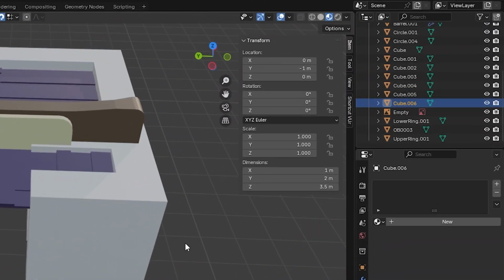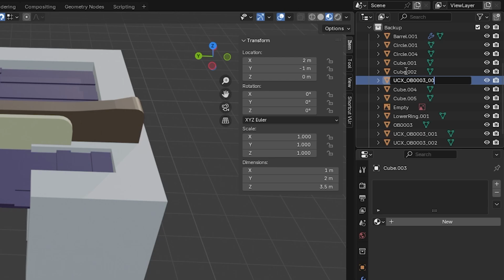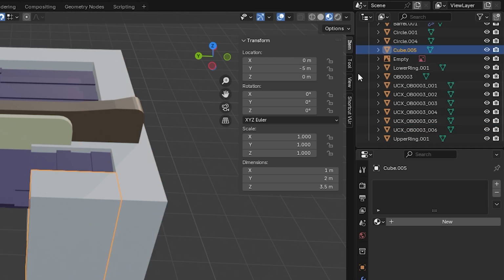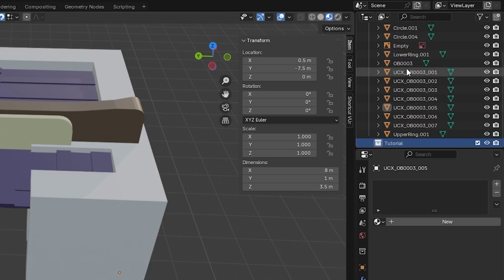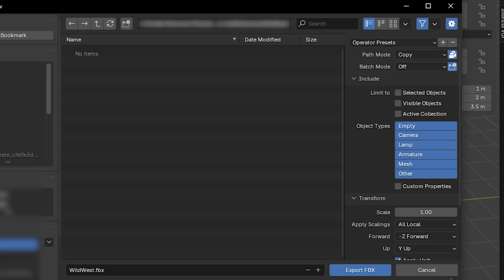Custom Mesh Collision in Unreal Engine 4 | How to Adjust Simple Collision in Blender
💣 Atomic Blastman is now in its Beta Testing phase. There’s not much you need to do. Once beta testing starts, you’ll be notified. All you have to do is play a free demo version of Atomic Blastman and complete a survey, sharing your experience and any suggestions for future improvements.

💣 Looking for a tutorial on how to adjust mesh collision in Unreal Engine? Watch this easy tutorial and learn how to model your custom mesh collisions in blender to further export to Unreal Engine.

🖥️Official Tutorial Series by Indiependent Games Studio
IGS Tutorials is a collection of original game development tutorials designed to assist new to intermediate game developers. Learn Unreal Engine visual scripting (Blueprints), C++ coding, user interface design, logical scheme drawing, and software engineering methods. IGS uses titles like Atomic Blastman and Shallow Wish as a canvas for each developer.

🔗Visit our YouTube, Instagram, TikTok, Imgur, X or Reddit for funny shorts, other content and useful tutorials:

🎁 IGS relies on voluntary, unpaid work from a single student. Any financial support would be greatly appreciated and will be acknowledged in the game credits. Please specify which game you would like to support:

💣Release Info
• Game: Atomic Blastman
• Game Engine: Unreal Engine 4
• Release Date: TBD